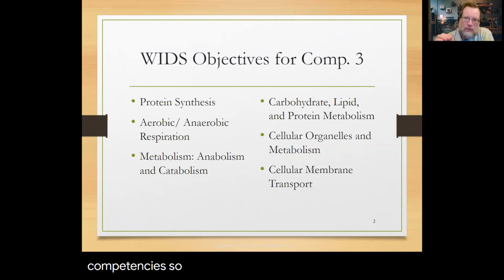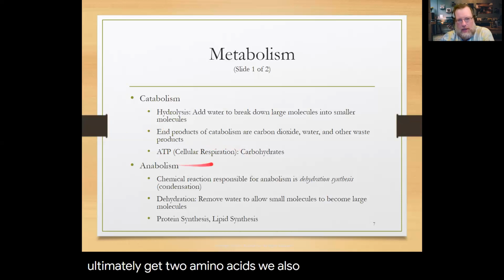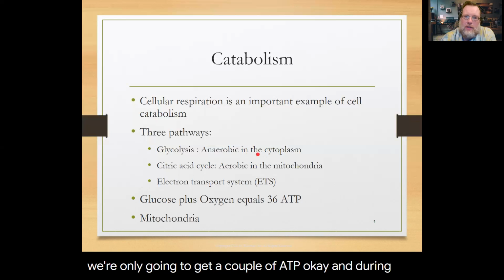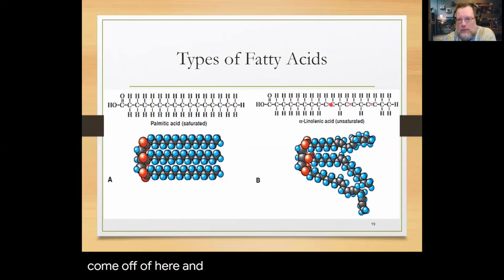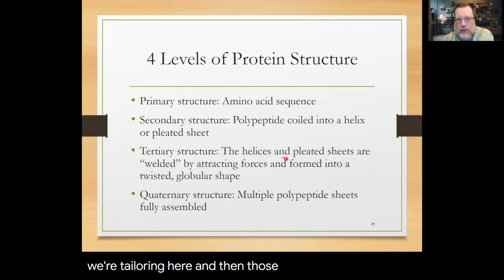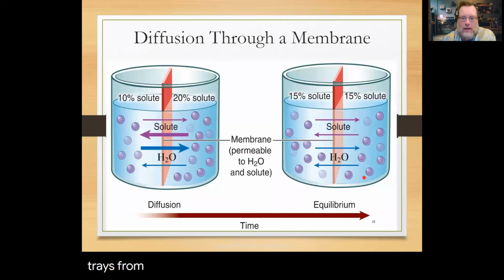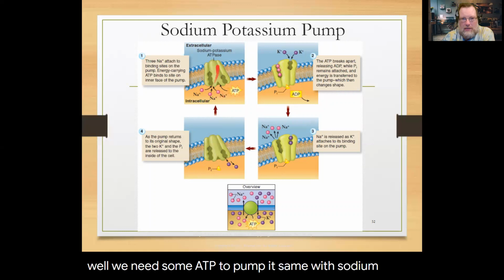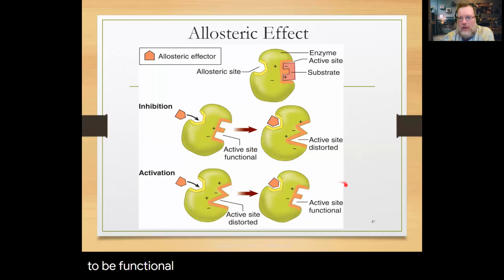Competency 3: Cellular Metabolism